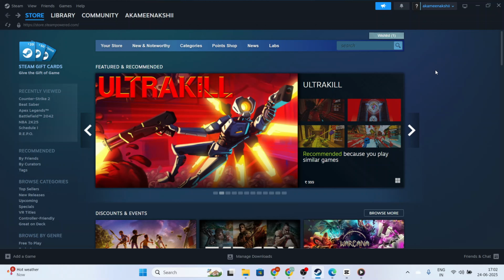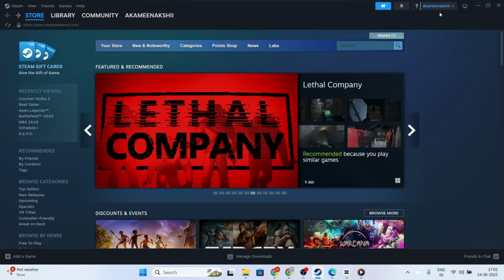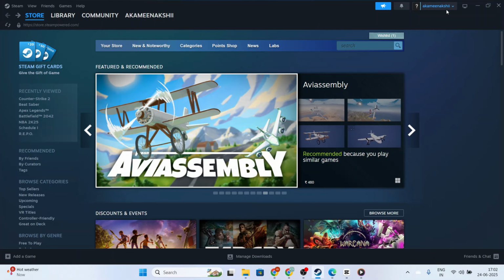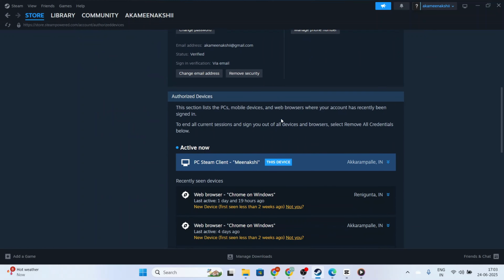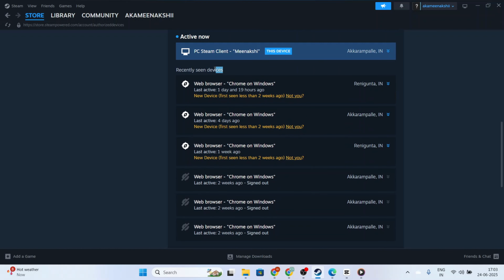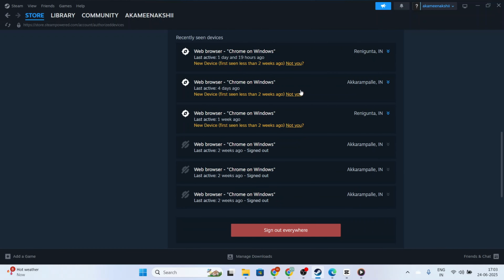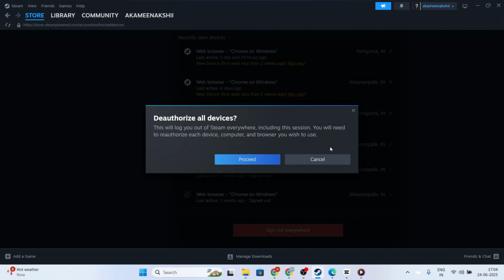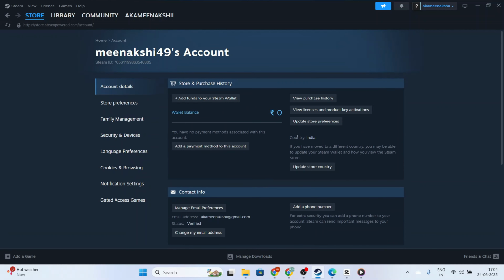How to Log Out Steam Account From Another Device 2026 - Full Guide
Learn How to Log Out Steam Account From Another Device in this video.

In This Video, We'll Show You 👇
Log Out Steam From Another Device
Steam Log Out Remotely
Steam Account Logout
How To Logout Steam
Steam Account Security
Steam Account Compromised
Steam Account Hacked
Steam Account Protection
Steam Account Recovery
Steam Remote Logout
Logout Steam From Phone
Logout Steam From Pc
Steam Logout Tutorial
Steam Account Sign Out
Steam Account Sign Out Remotely
Steam Account Sign Out From Another Device
How To Sign Out Steam
Steam Sign Out Remotely